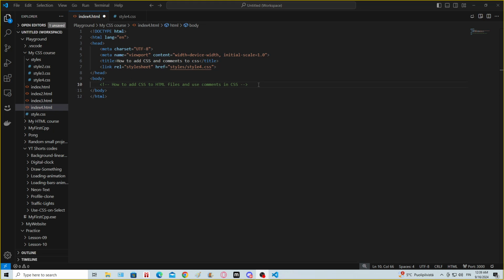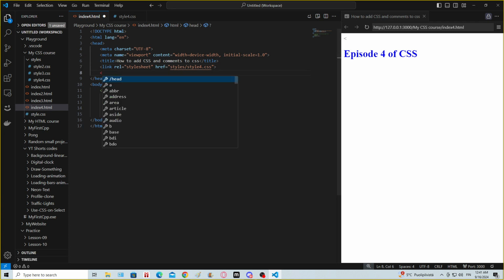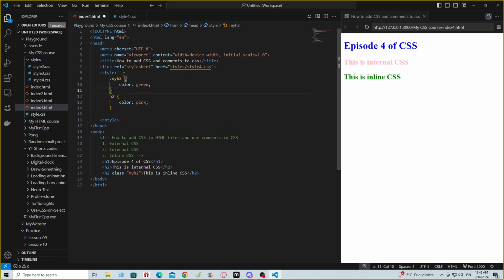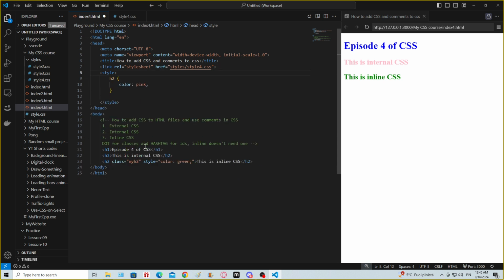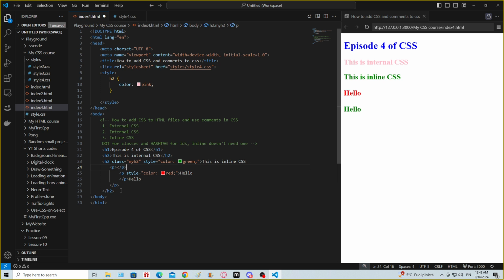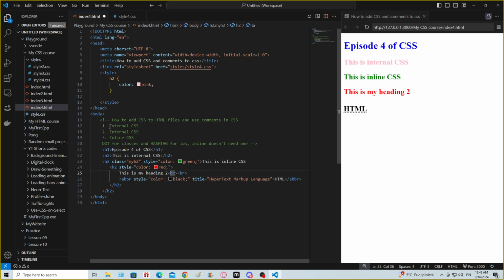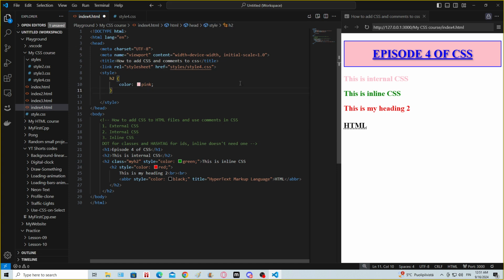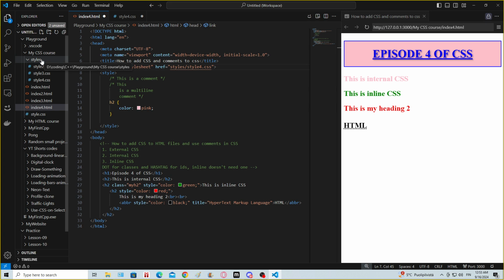CSS, beginner to pro - #4 External, internal and inline CSS and comments!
In this episode I explain to you guys what is external, internal and inline CSS. They are the three different ways to write CSS code. I also show how you can make comments. Inline CSS, the style=" " attribute, doesn't have the same function. You can use normal HTML comments if you want to.
Anyways, I hope you guys enjoyed this one and learned new stuff!